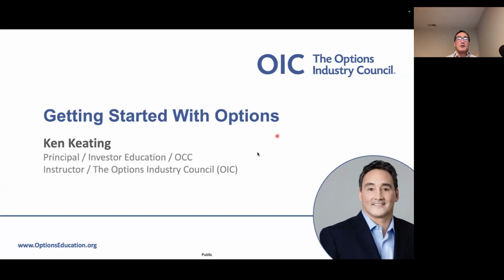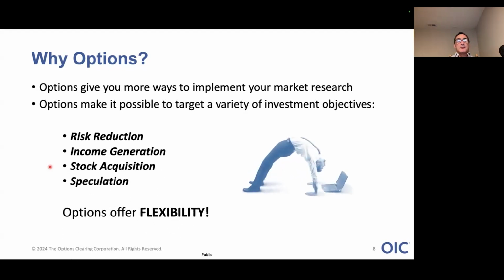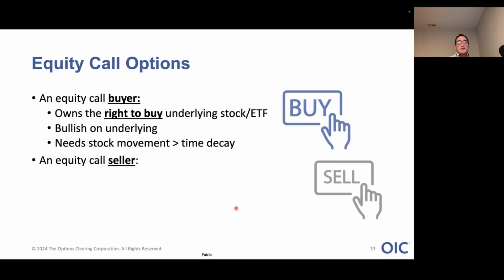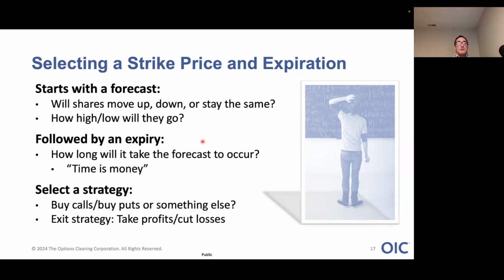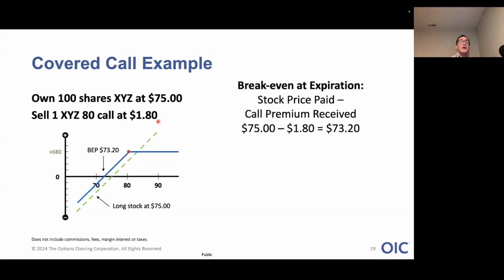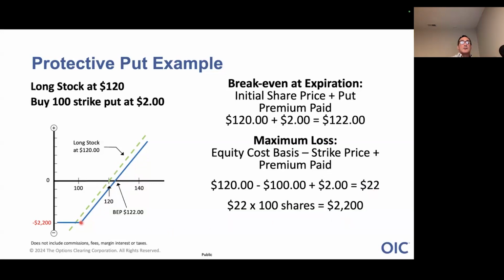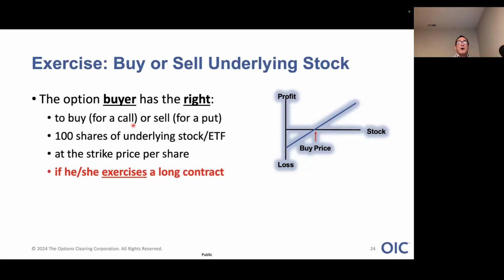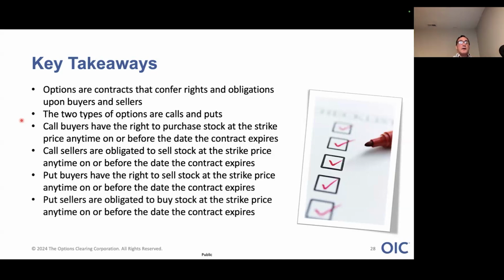OIC Presents: The Basics of Options Trading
Ready to learn about options trading? Join Moomoo Technologies Inc.'s Jerry Kronenberg, Director of Financial Content and The Options Industry Council's (OIC) Ken Keating, Principal, Investor Education at OCC and OIC Instructor, for a free online webinar, Getting Started Trading Options.

Tune in to:
- Understand how options are defined
- Discover the flexibility of options
- Learn the differences between calls and puts and exercise and assignment
- Explore basic options strategies
- Q and A's